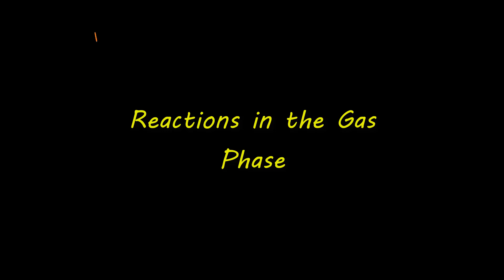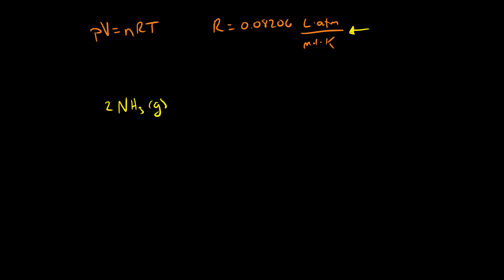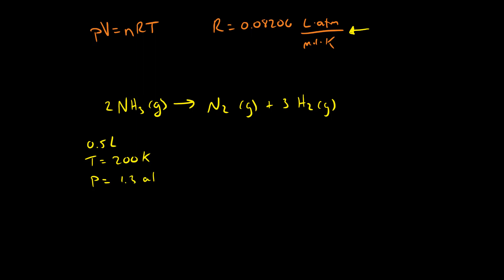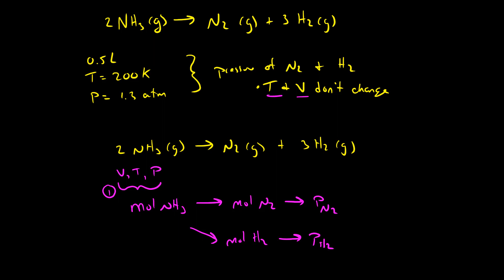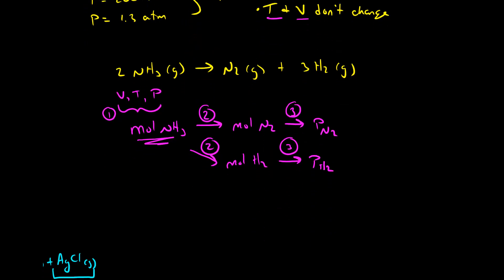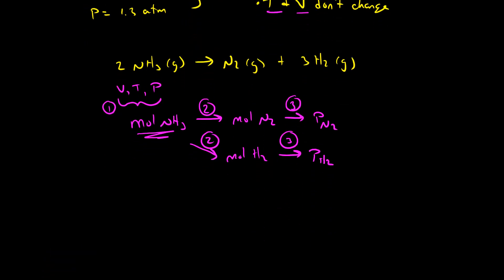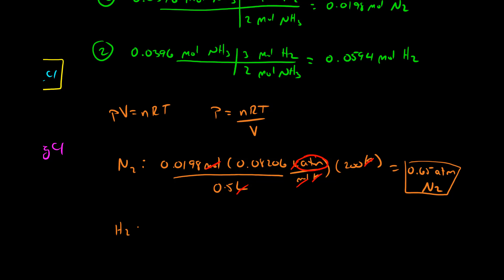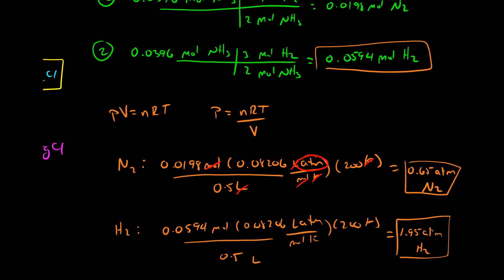Reactions in the Gas Phase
This video describes how the ideal gas law can be used in stoichiometry calculations.